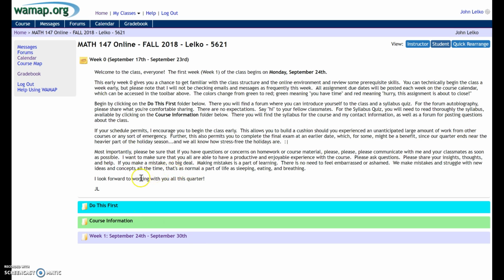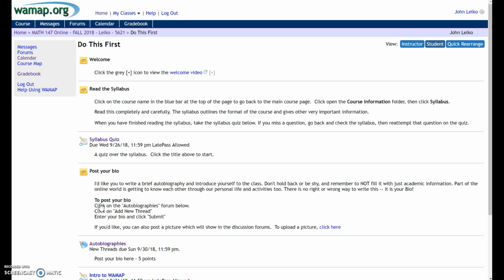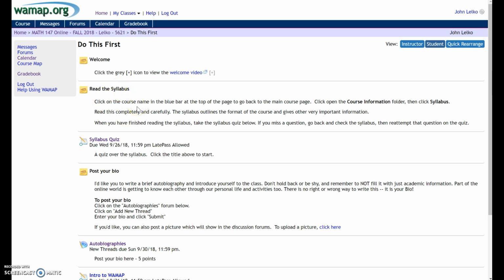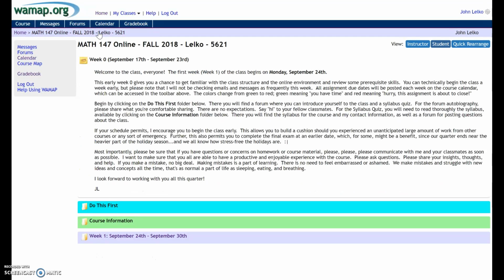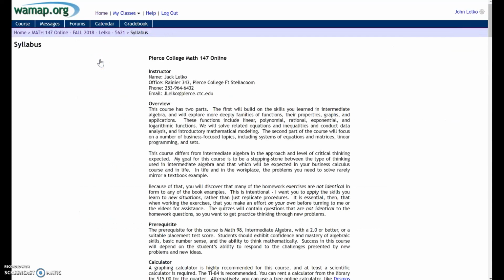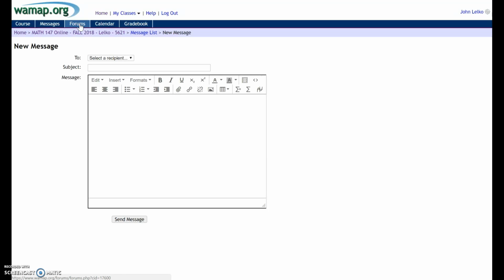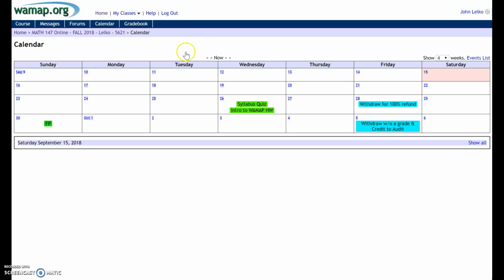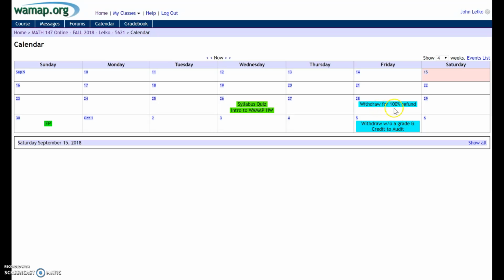Course Information Folder Orientation